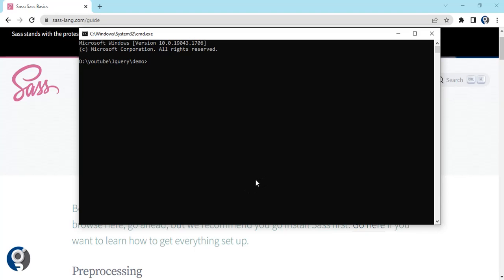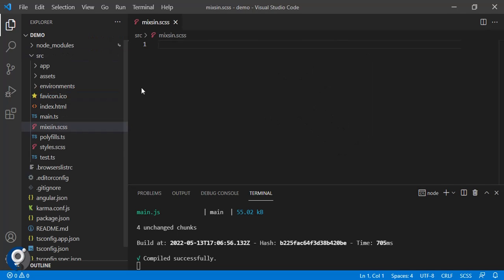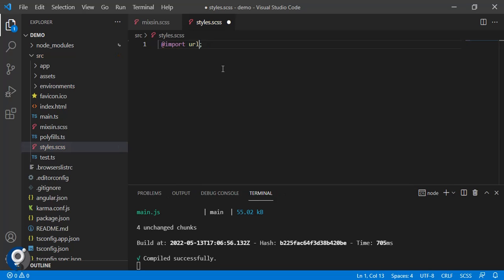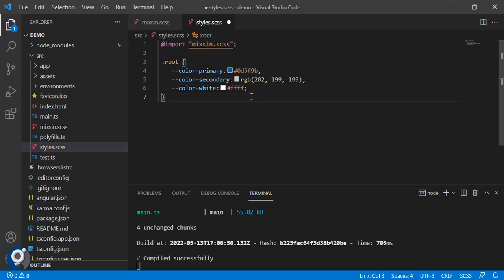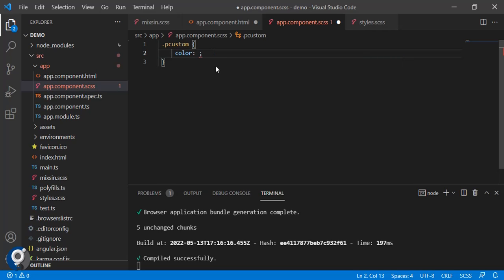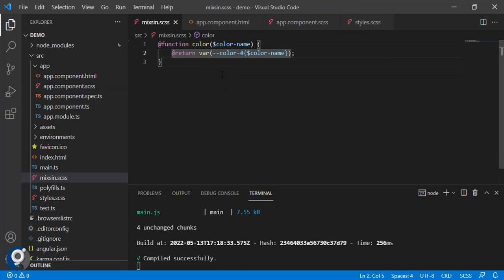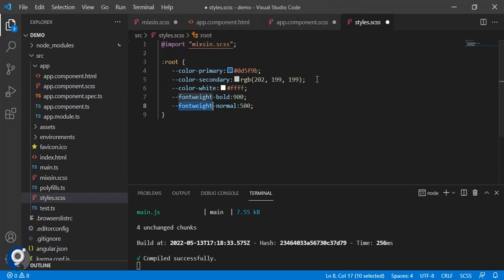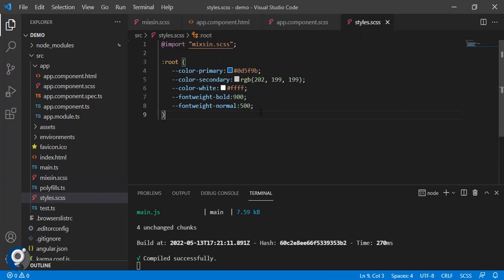SCSS in angular | how to Setup SCSS In Angular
This video focus on how do setup for scss pre-processor in angular project.
how to add scss in angular
scss in angular

angularacademy.in